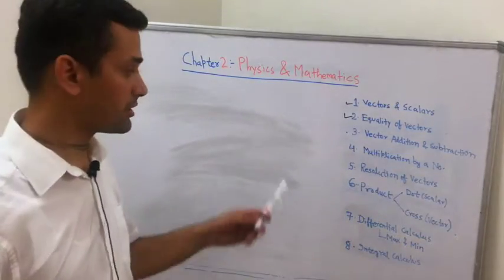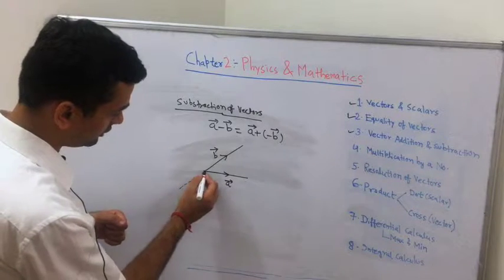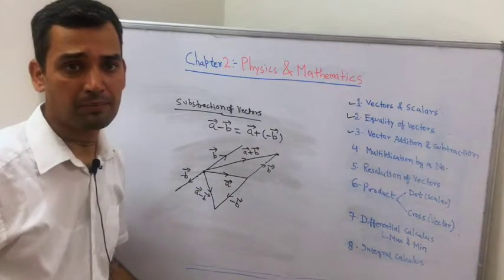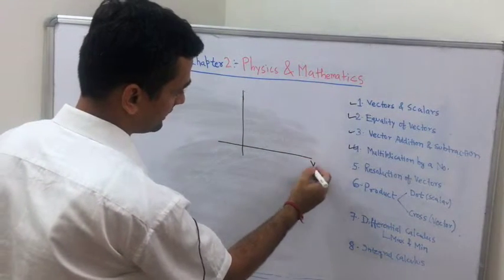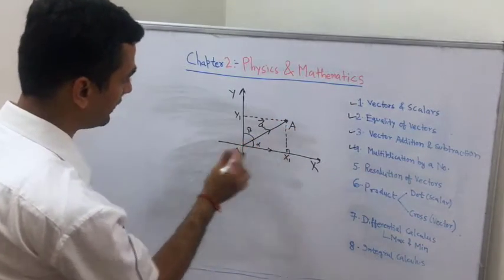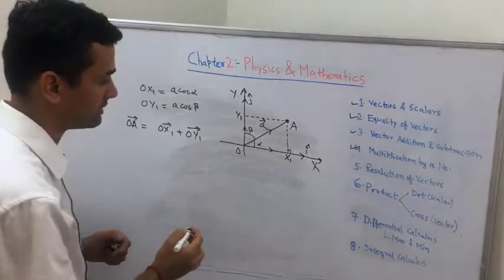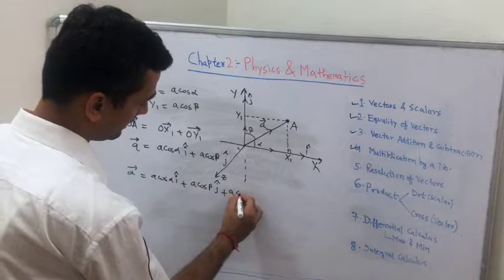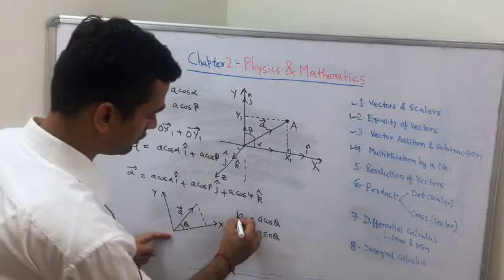Chapter2 - HCV: Physics and Mathematics - Vectors - 2/3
IIT masterclass presents a theoretical session on Vectors. Please open the chapter from the book Concepts of Physics Chapter 2 Volume I while you watch this video to gain max benefit. Let us know if you like it!